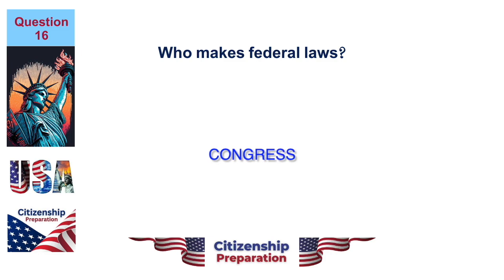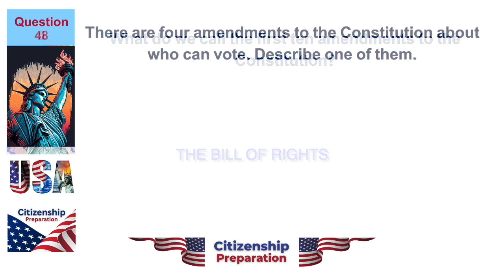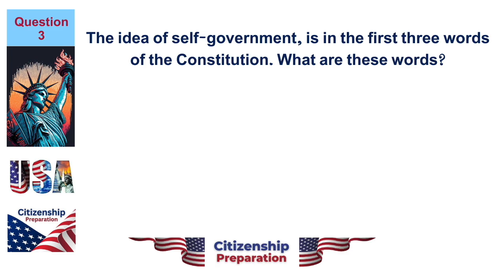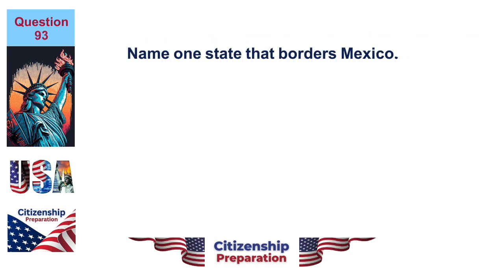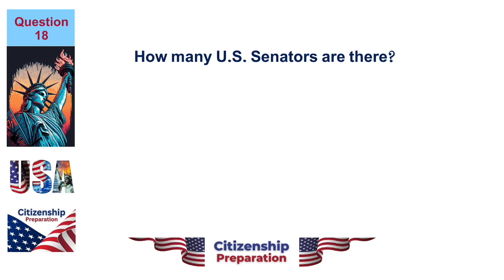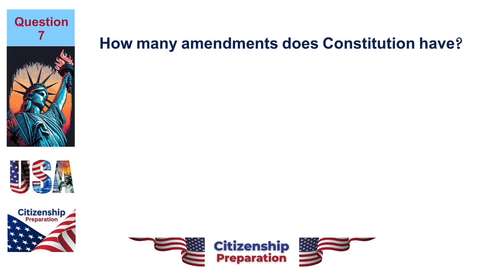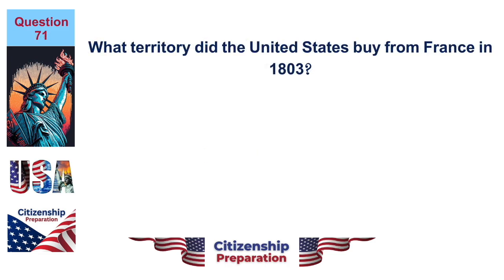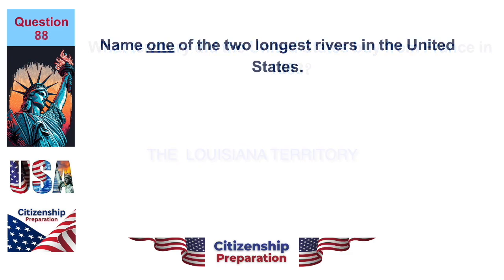2025 random 100 civics questions and answers - US citizenship test I N400 Interview